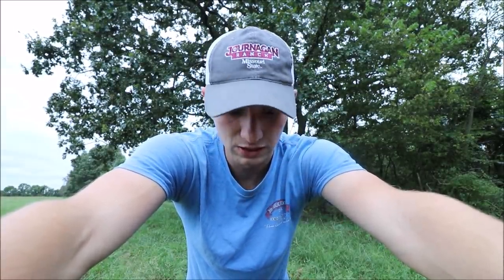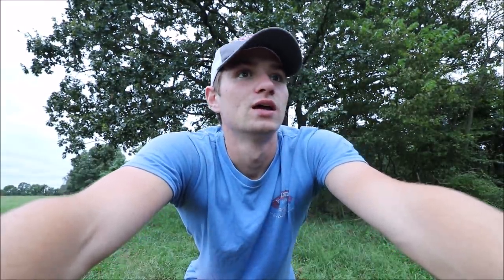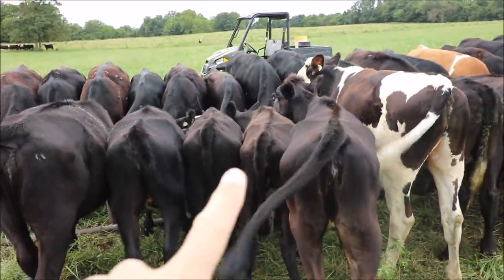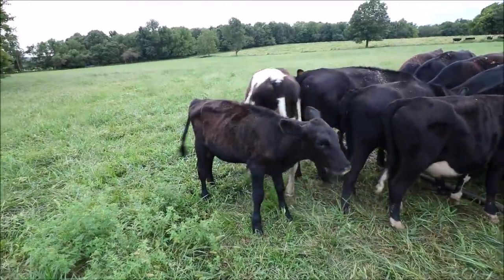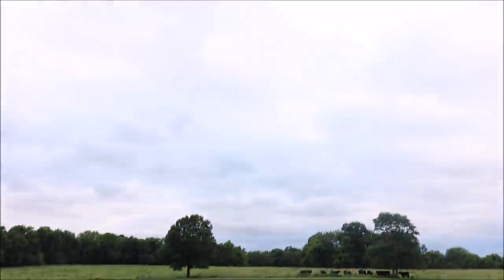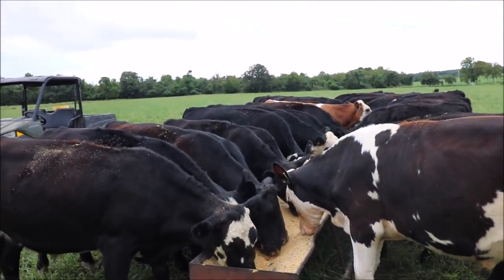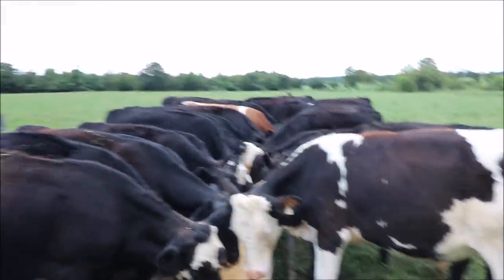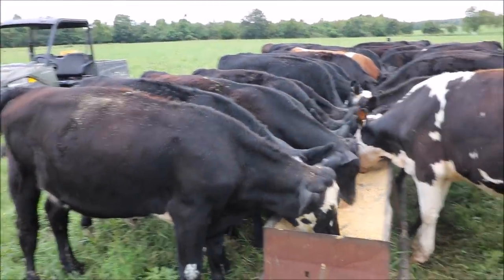Shooting a Sick Calf!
My Gear:
New Wide Angle Lens